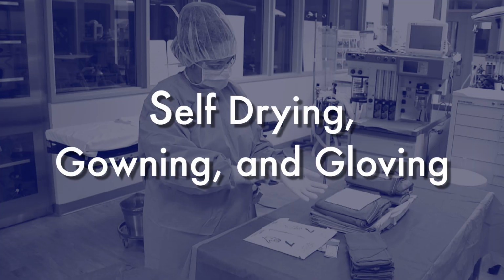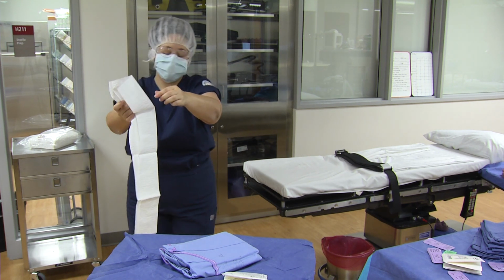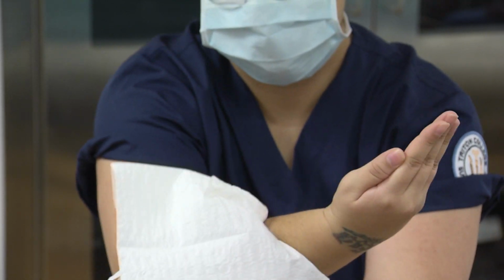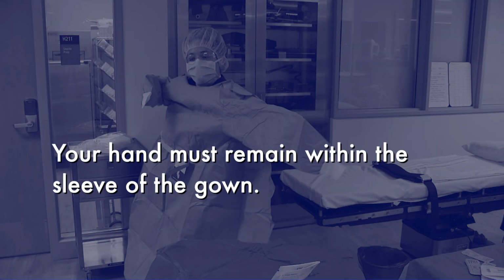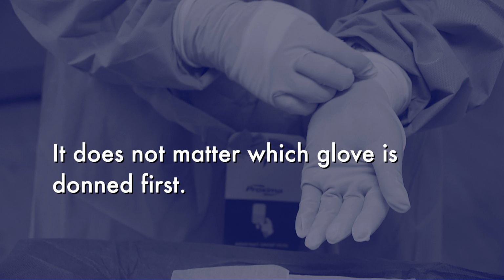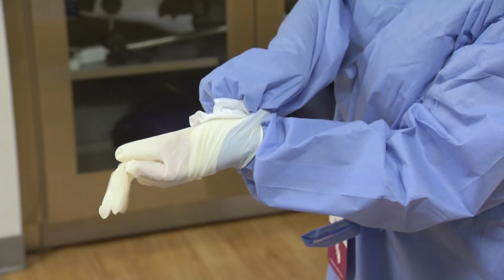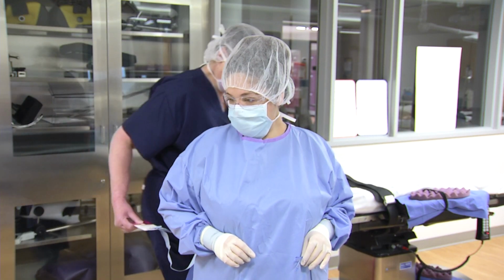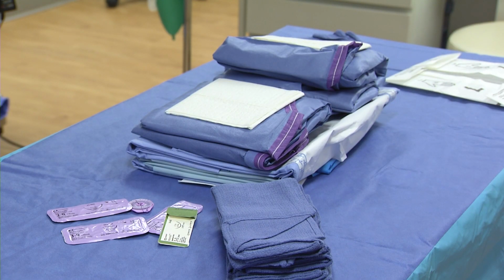Self Drying, Gowning, and Gloving